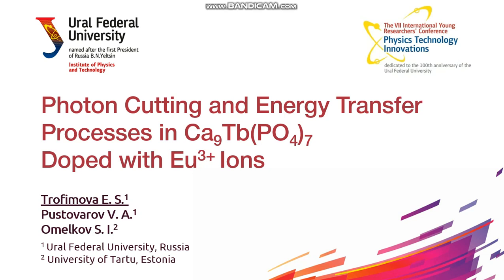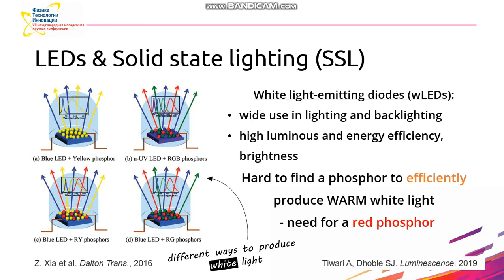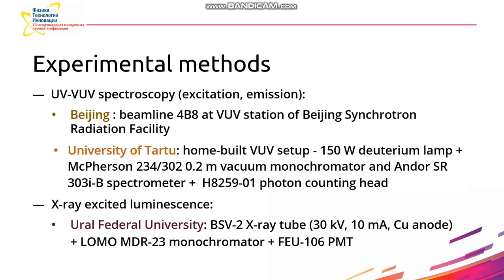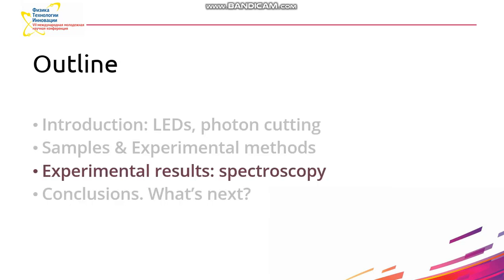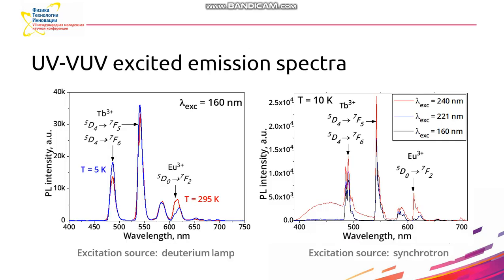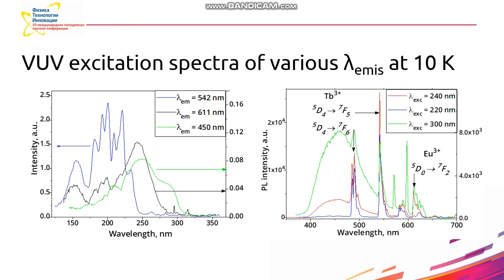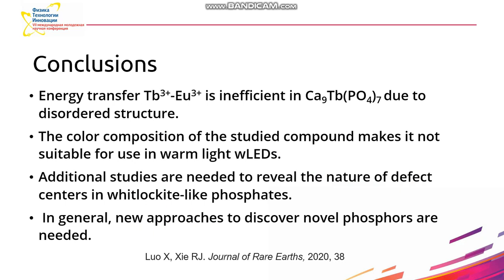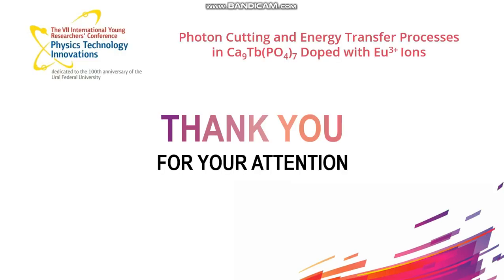PHOTON CUTTING AND ENERGY TRANSFER PROCESSES IN CA9TB(PO4)7 DOPED WITH EU3+ IONS - Elena Trofimova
PHOTON CUTTING AND ENERGY TRANSFER PROCESSES IN CA9TB(PO4)7 DOPED WITH EU3+ IONS